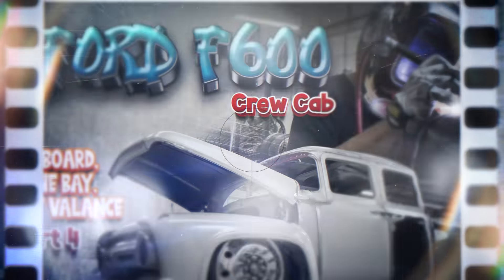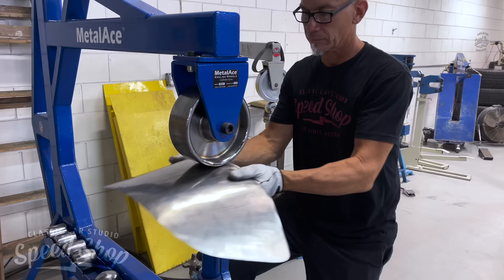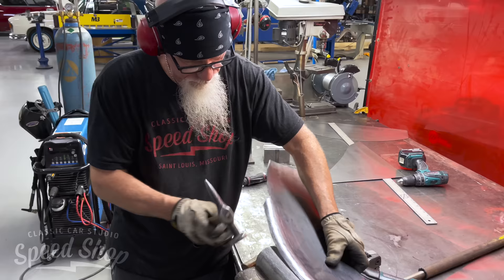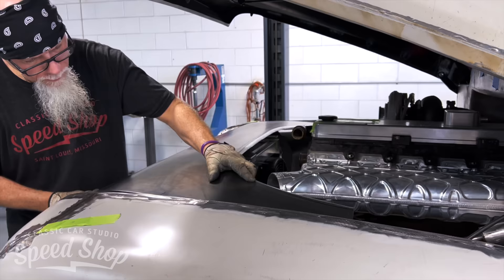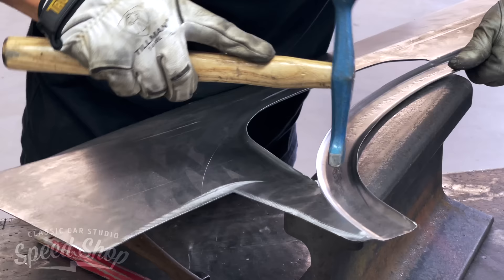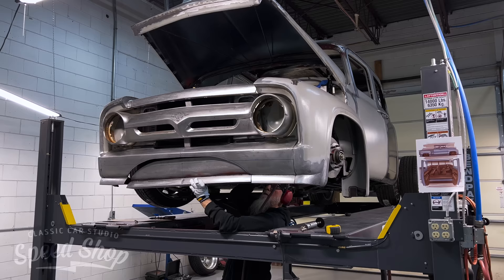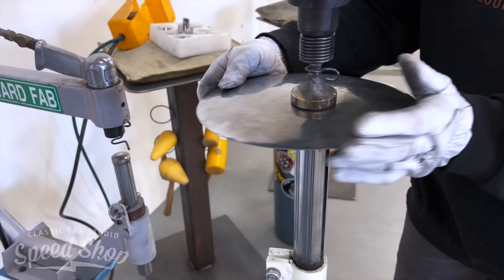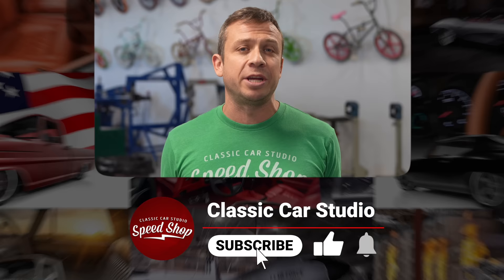Dash, Engine Bay, & Front Valance • 56 Ford F600 "Crew Cab"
Part 4 • Dash, Engine Bay, & Front Valance

In this video, Scott & Mark finish the fabrication on the 56 Ford F600 "Crew Cab". They make the dash, center console, engine bay, & front valance.

Support more content production by buying some cool CCS merch

00:00 Intro • Rear Fenders
03:47 Firewall & Dog House
06:05 Bed Floor
07:57 Exhaust Ports & Tips
08:57 Running Boards
09:52 Tail Lights